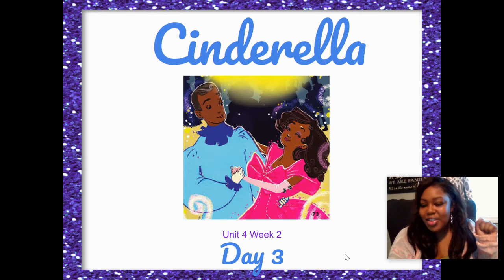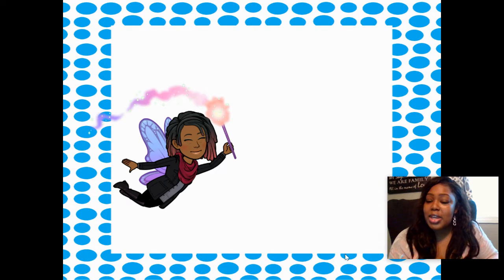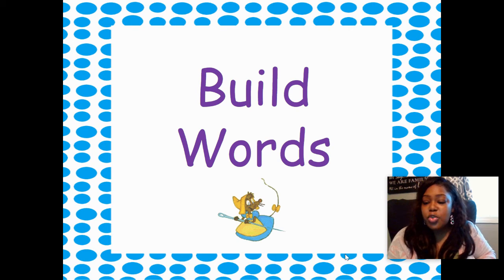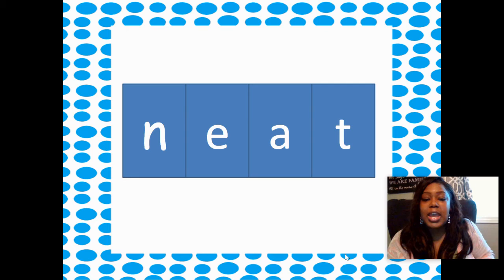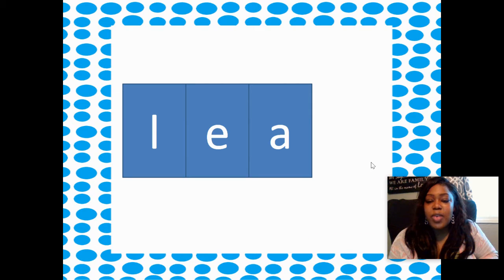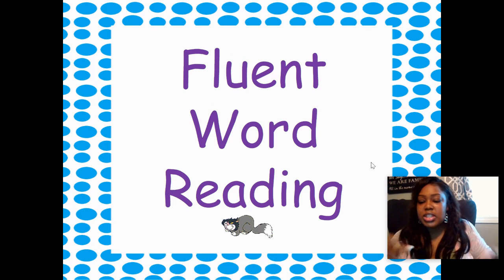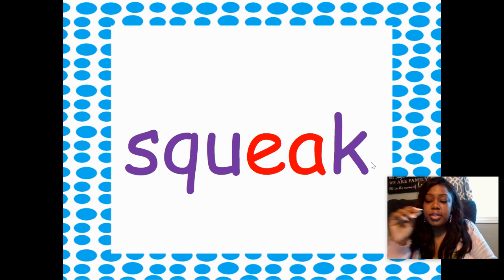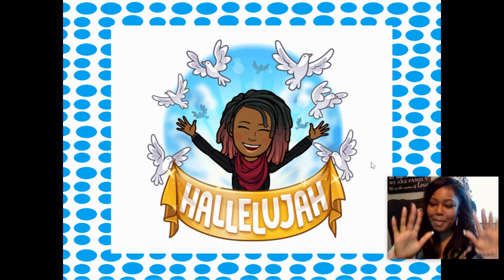Phonics Time- U4W2D1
Build Words with ea